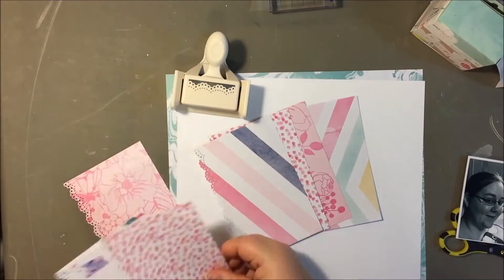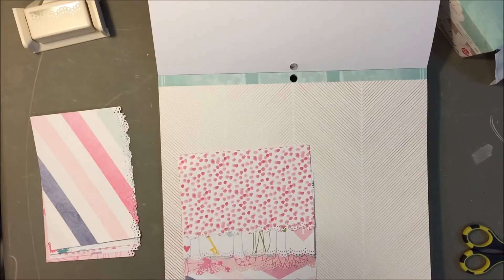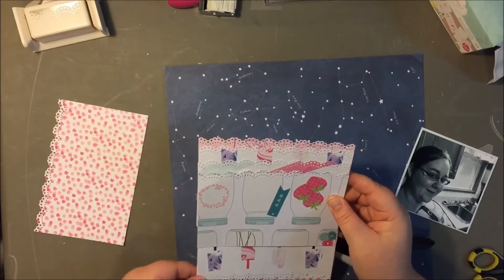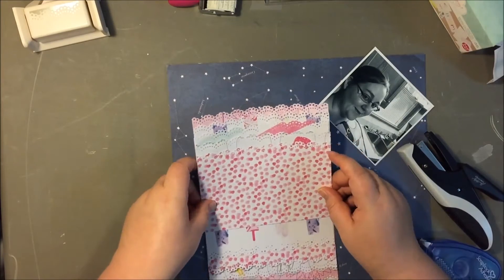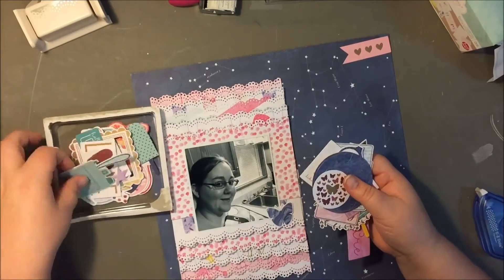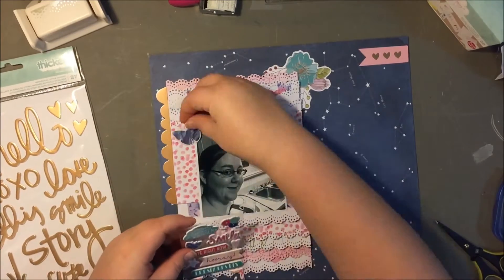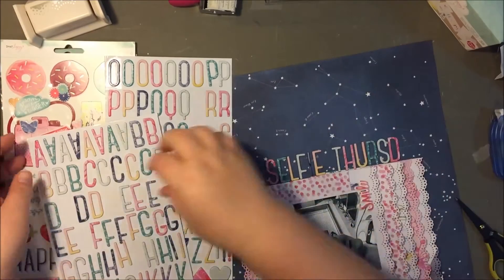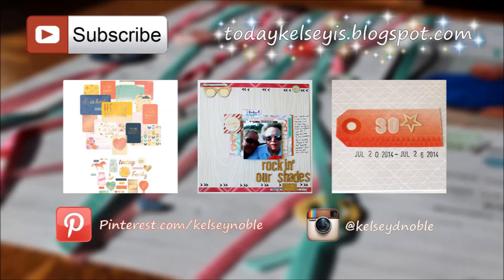Selfie Thursday Layout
This is a layout I made using the brand new Serendipity collection by Dear Lizzy.  I got this idea from kraftinkate on YouTube.